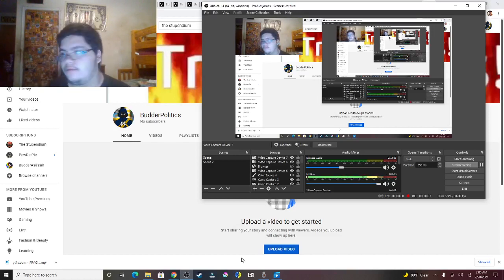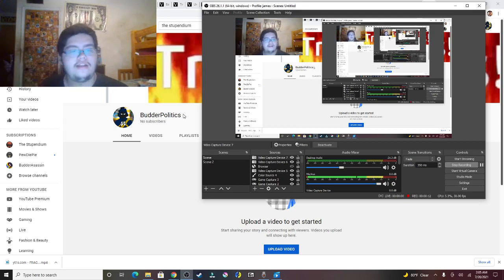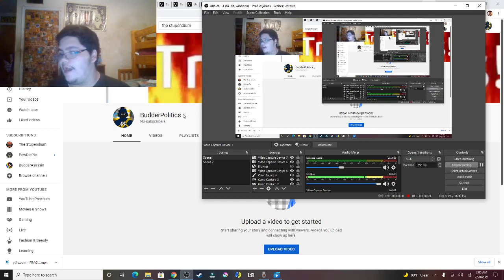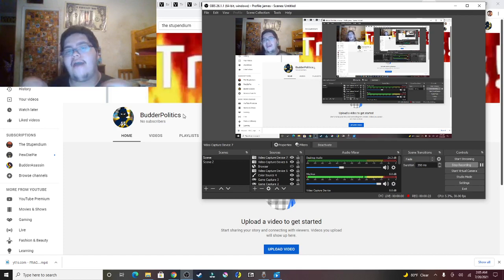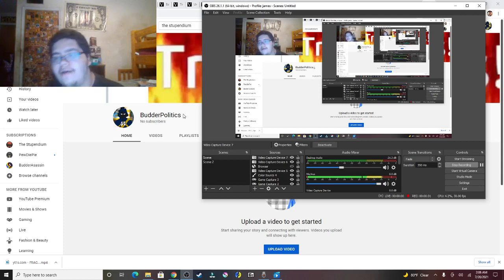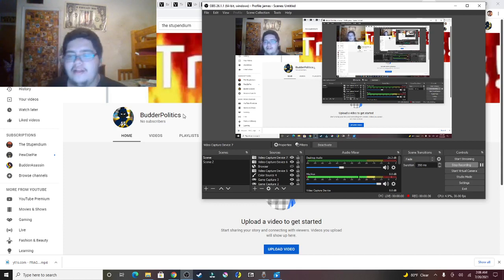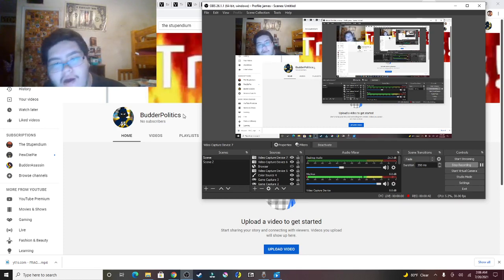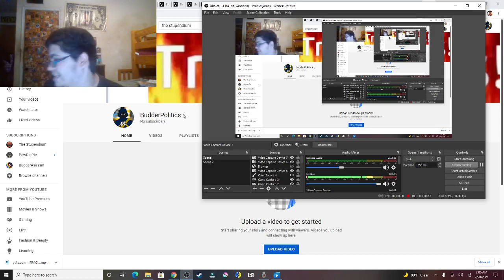THIS VIDEO IS IMPORTANT!